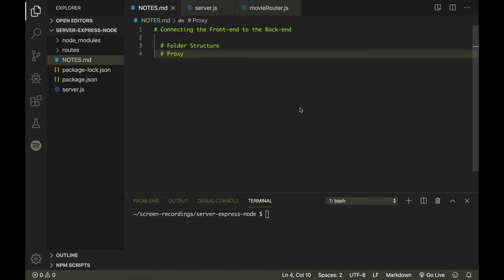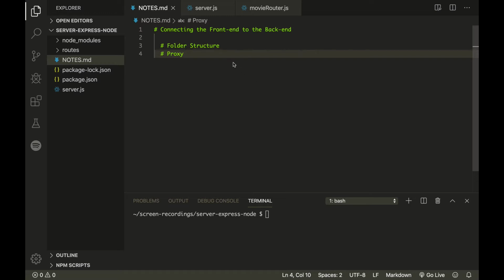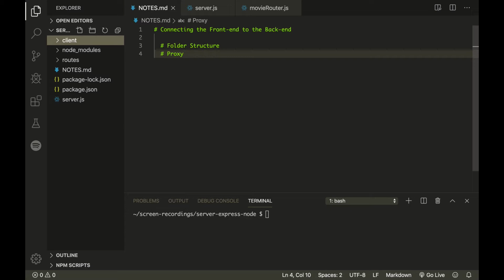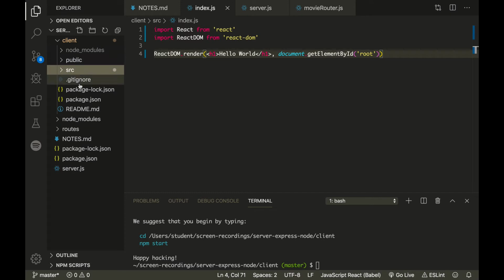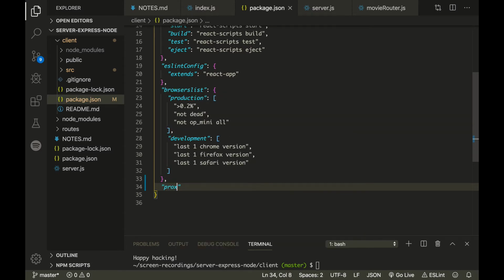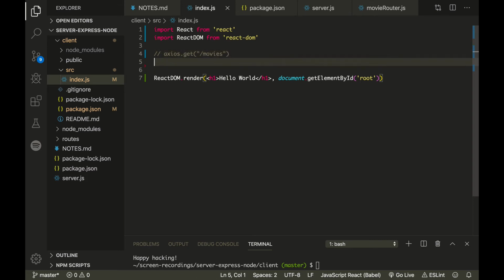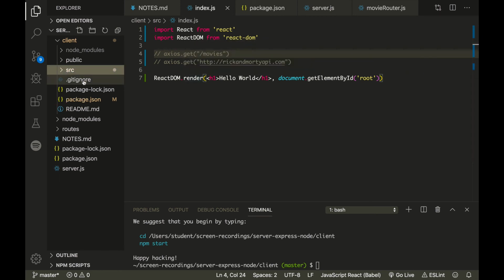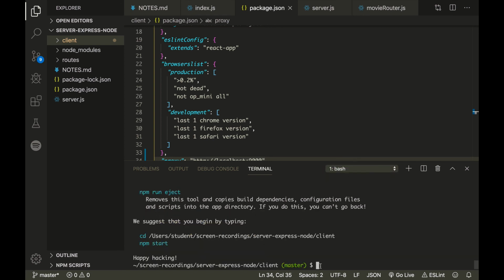19. Connecting the Front-end to the Back-end